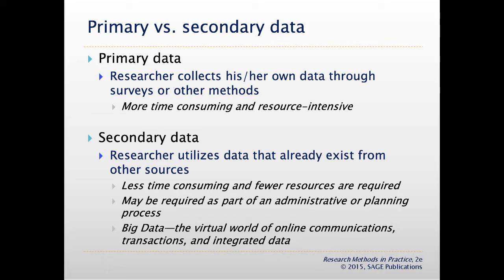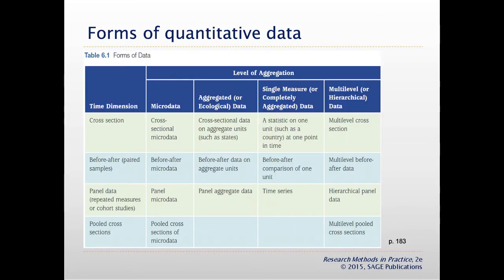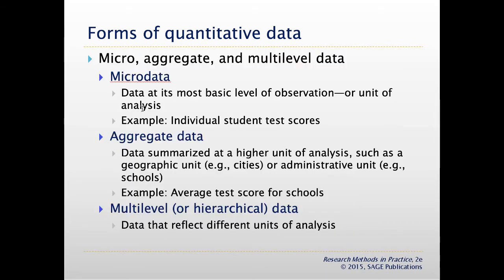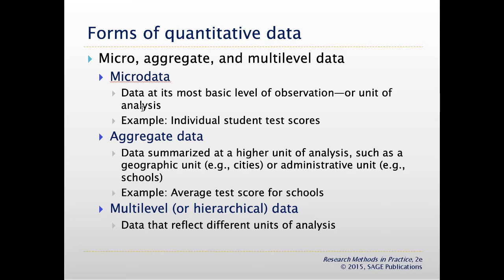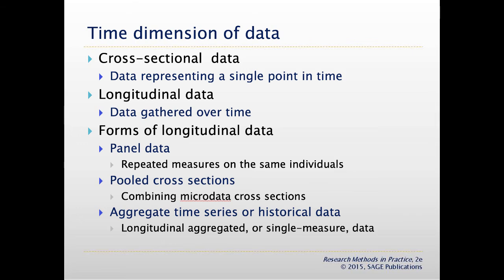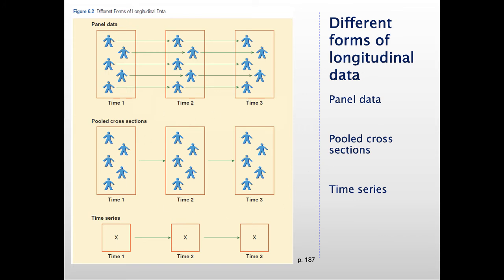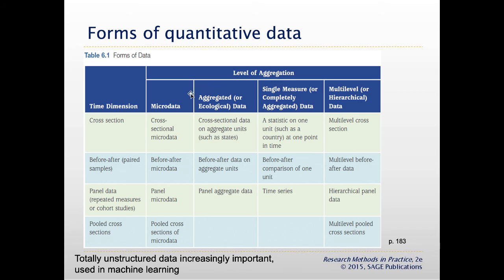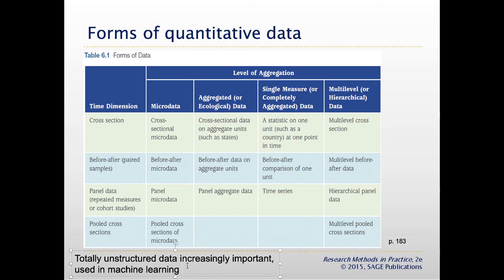Secondary_data_ch6_part1_quantdataforms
secondary data and forms of quantitative data. Chapter 6 of Remler & Van Ryzin.